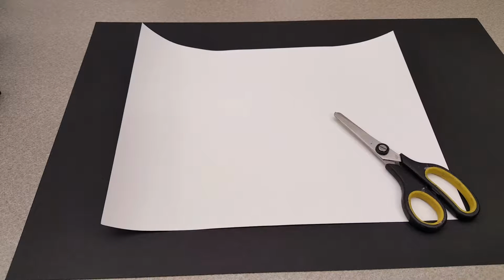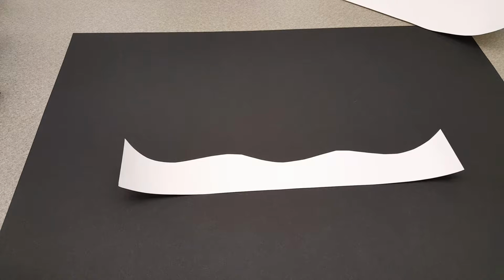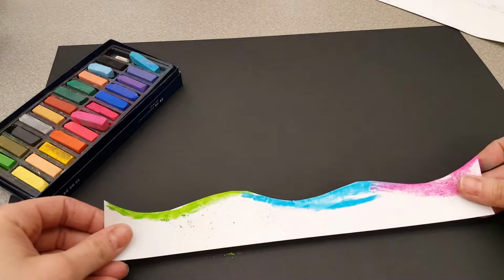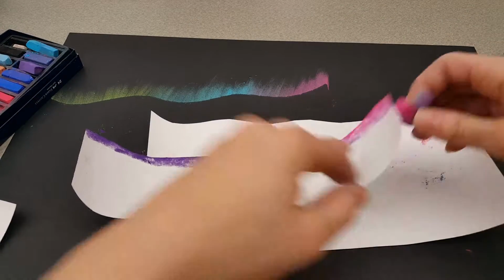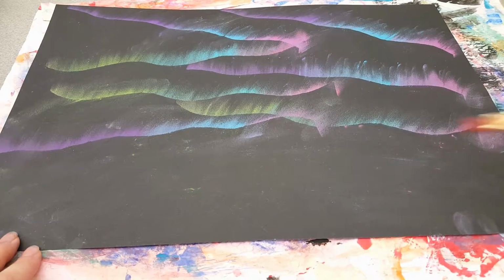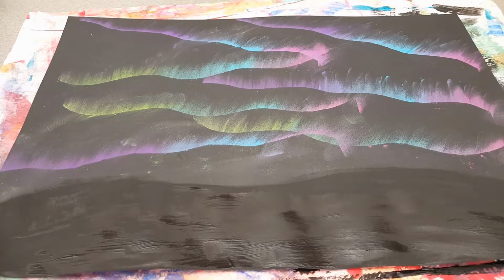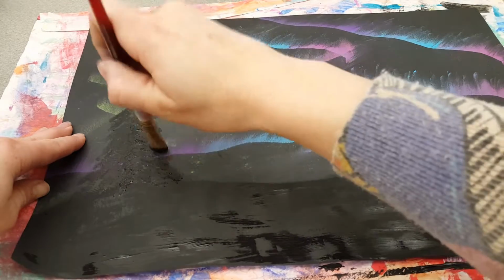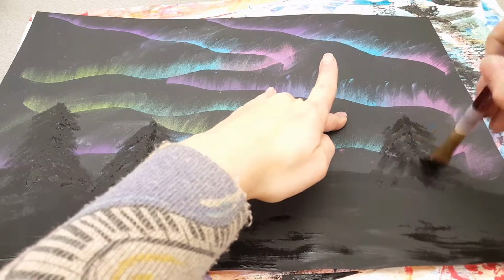Aurora Borealis Background